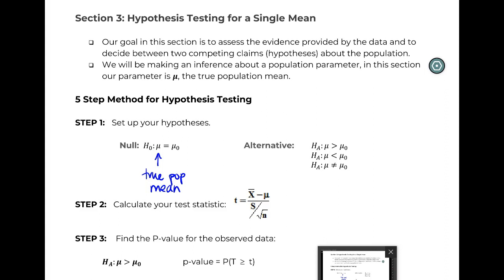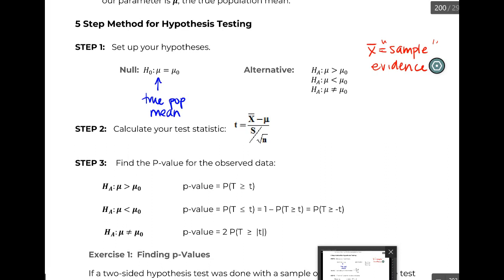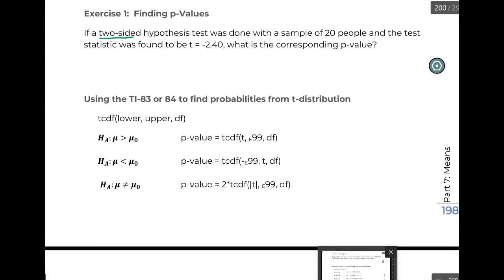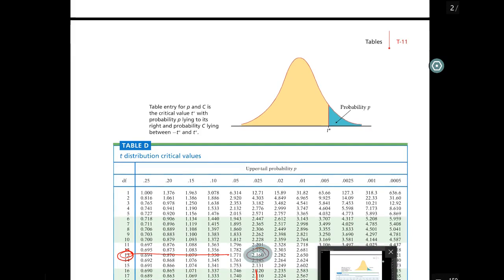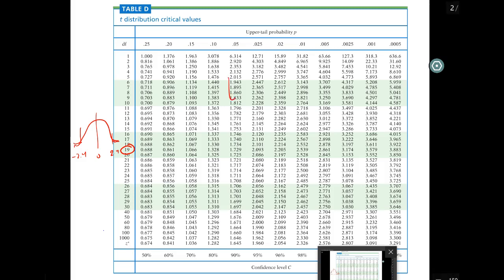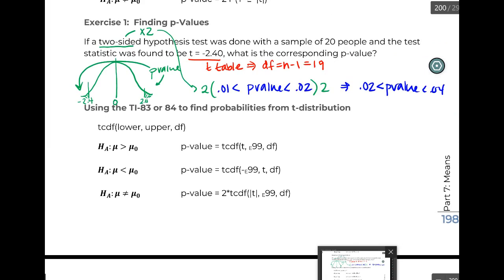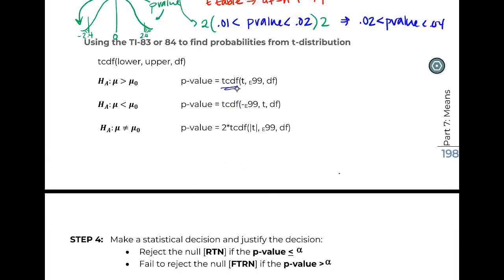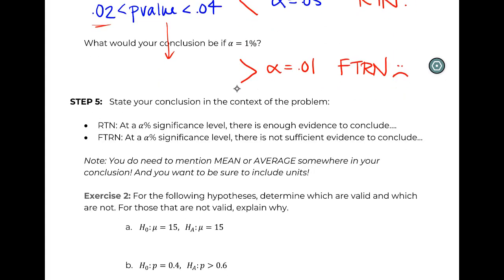Math 119: 7.3 Hypothesis Testing for a Single Mean